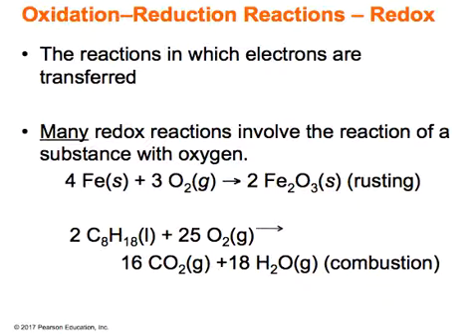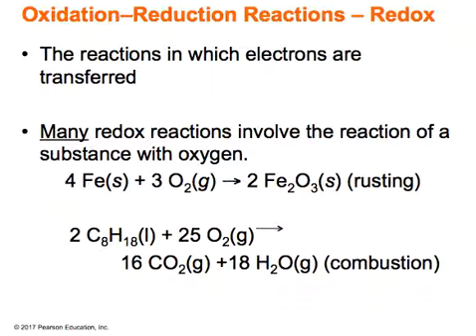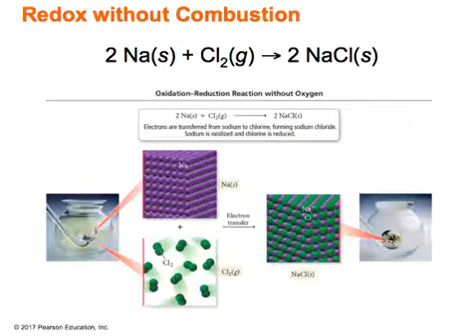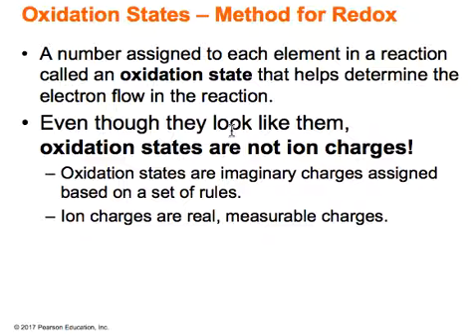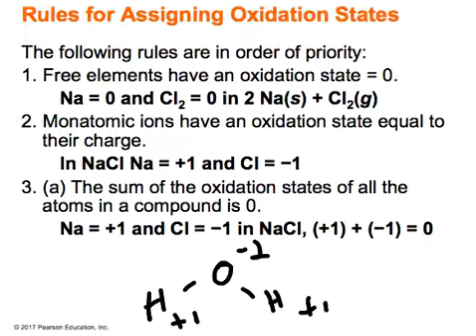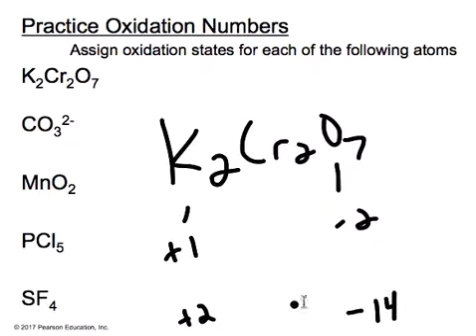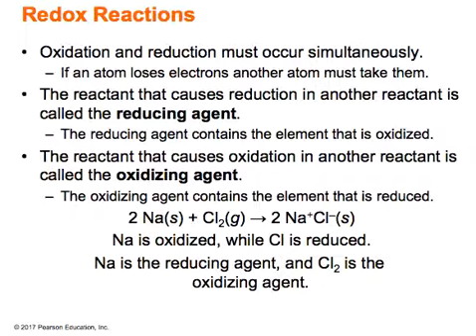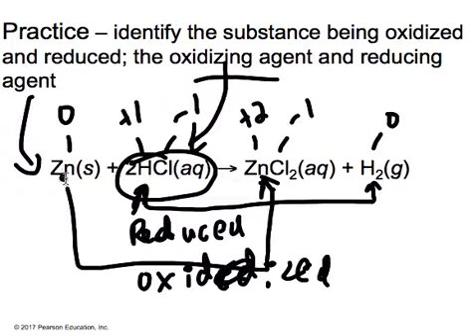Oxidation and Reduction Introduction